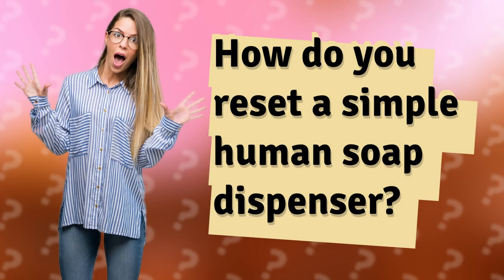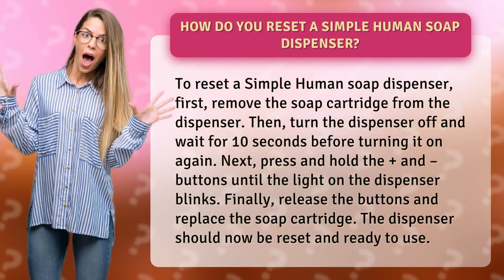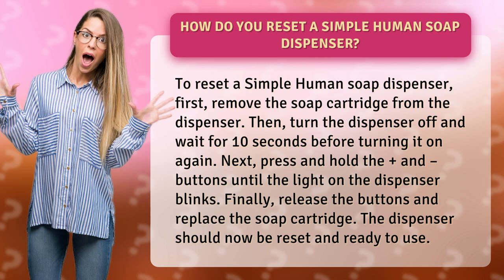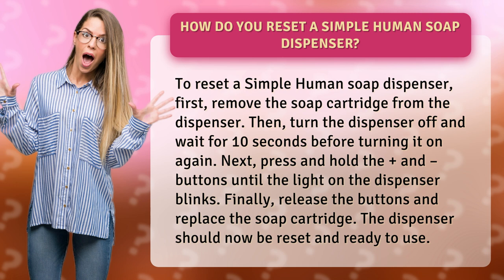How do you reset a simple human soap dispenser?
Say goodbye to soap dispenser woes! In this quick and easy tutorial, we'll show you how to reset a Simple Human soap dispenser in no time. No more frustration, no more fuss - just follow our simple steps and enjoy a perfectly functioning soap dispenser once again. Watch now and never struggle with a soap dispenser again!